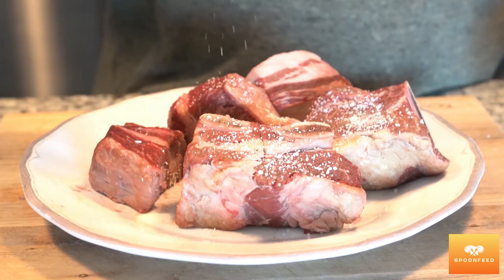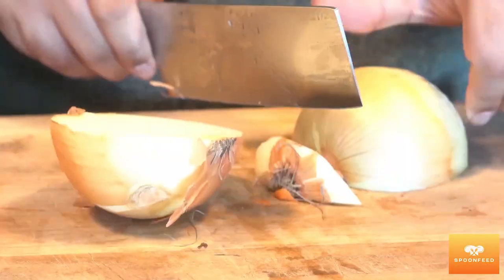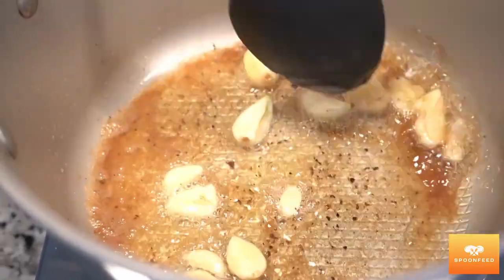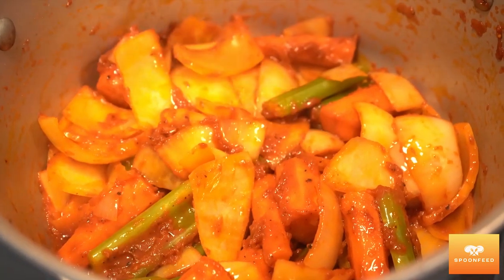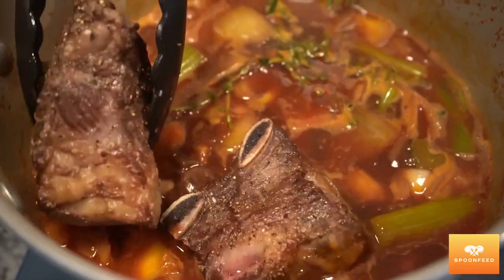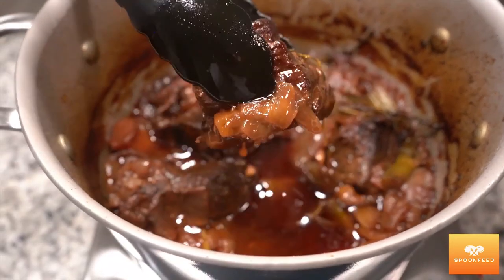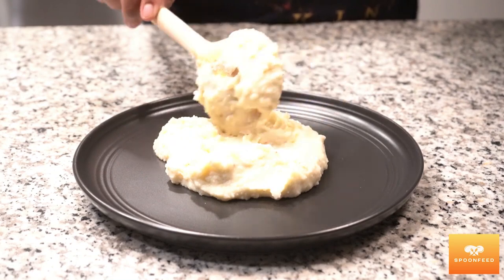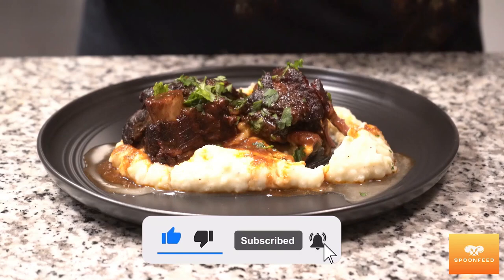FALL OF THE BONE DELICIOUSNESS : RED WINE BRAISED SHORT RIBS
Welcome to Spoonfeed, where we'll be sharing a delicious recipe for red wine braised short ribs that will leave you craving for more! Join us as we walk you through the steps to create a comforting and flavorful dish that will impress your friends and family.